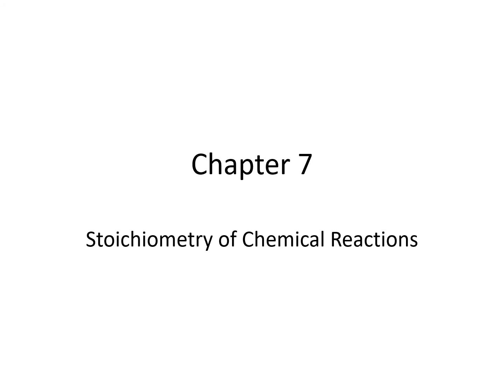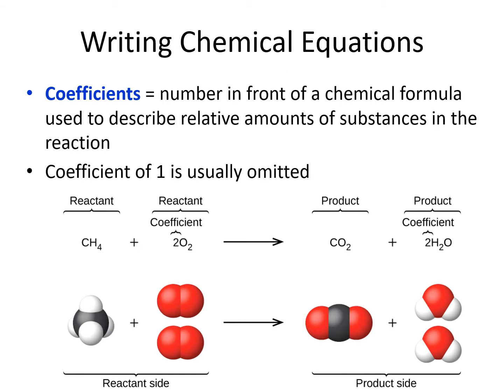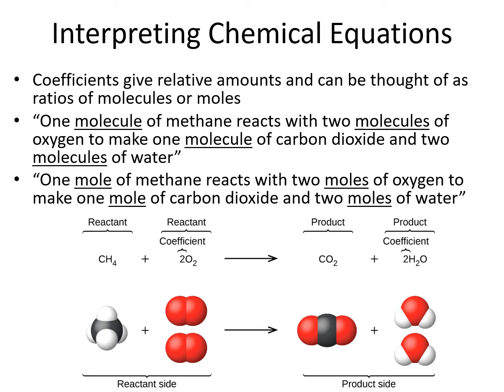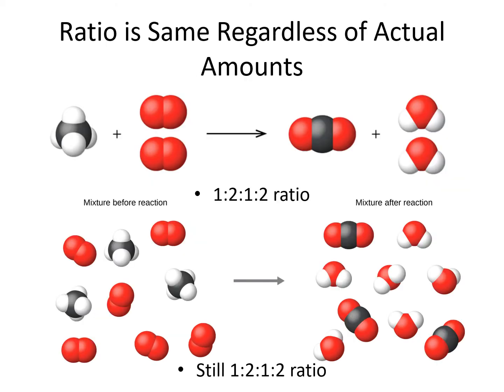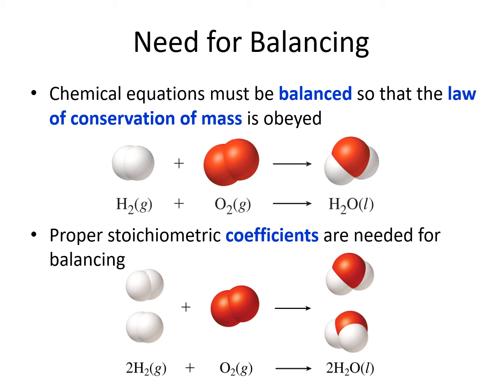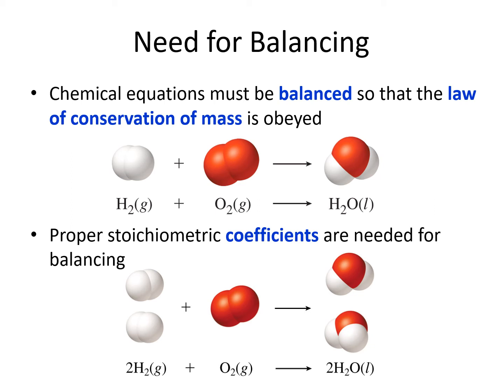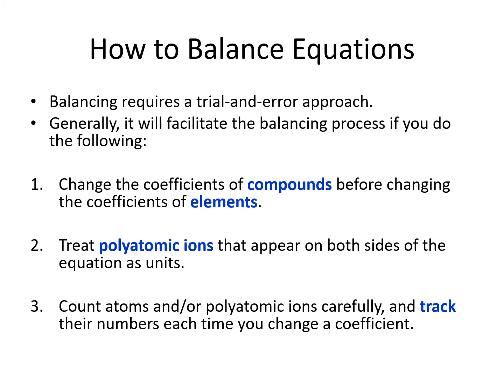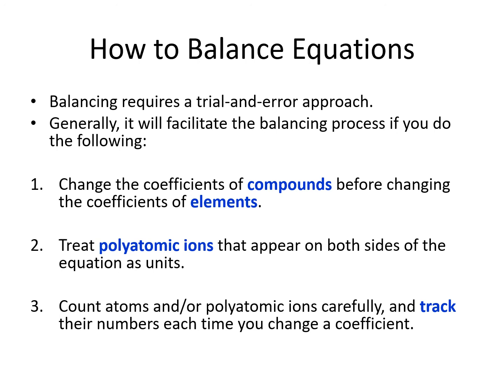7.1A-Balancing Equations Concepts